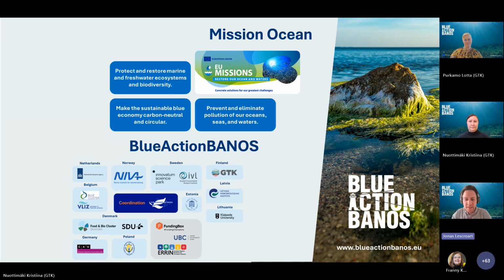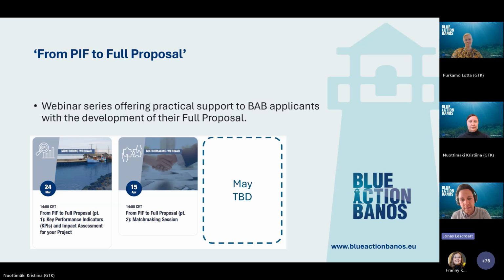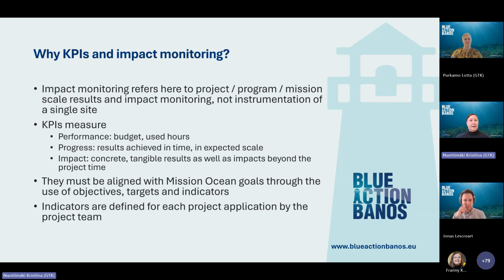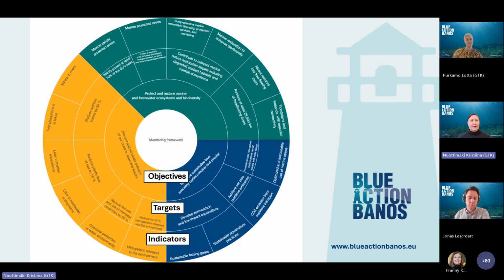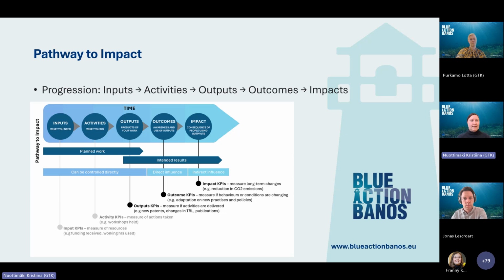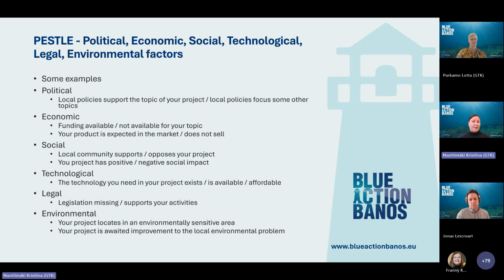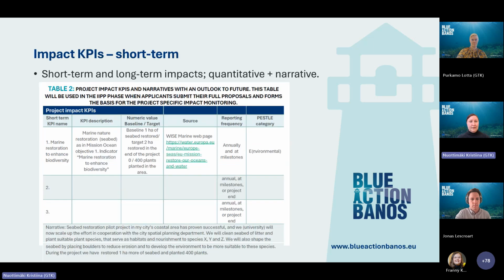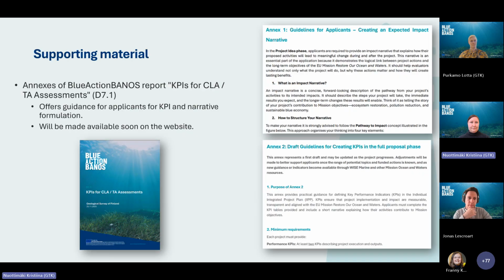From PIF to Full Proposal (pt. 1): KPIs and Impact Assessment for your Project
Video recordings from the BlueActionBANOS webinar held on 24 March 2026 titled: "From PIF to Full Proposal (pt. 1): Key Performance Indicators (KPIs) and Impact Assessment for your Project".